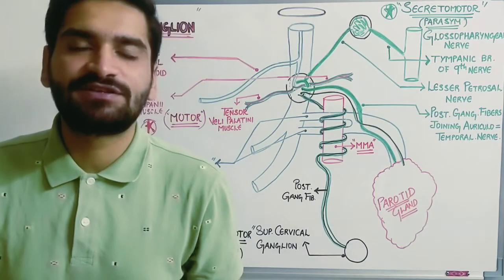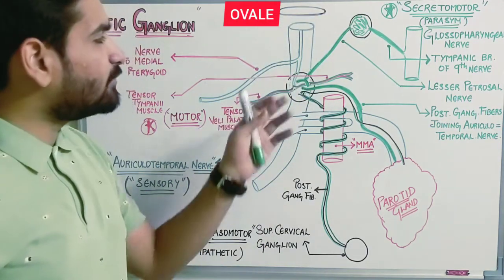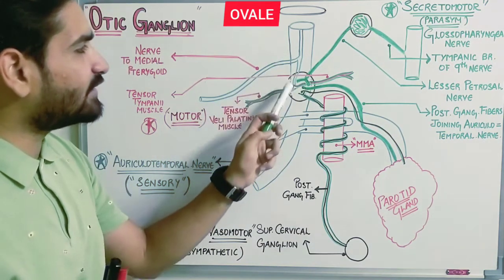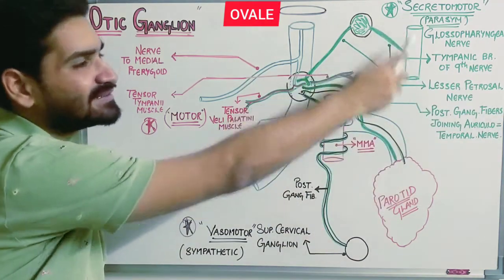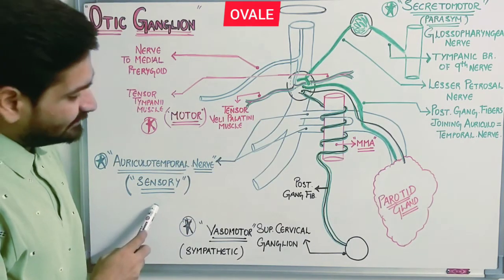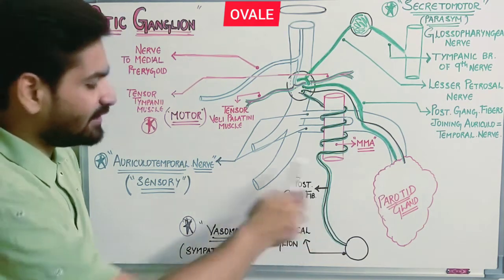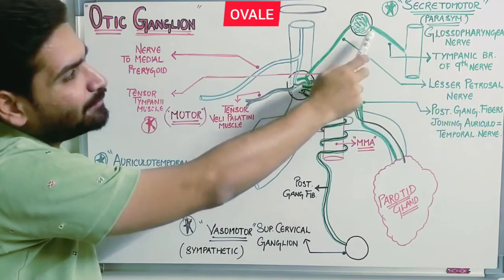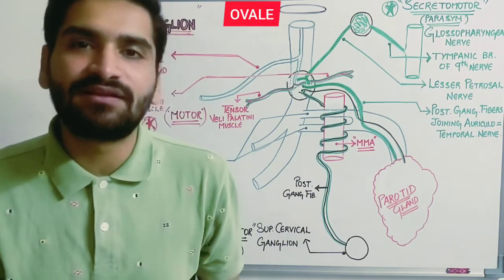OTIC GANGLION - GENERAL ANATOMY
This video contains explaination on OTIC GANGLION or NERVE SUPPLY OF PAROTID GLAND.
The topis is explained as simple as it can be done to provide better understanding of the concepts and mainly to keep them in mind for longer period of time. Hope you guys enjoy the video.